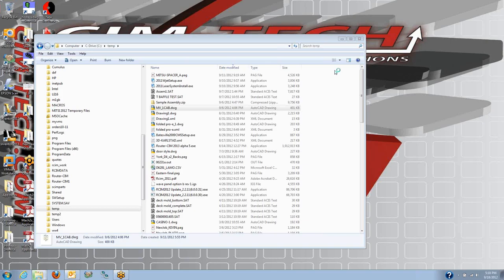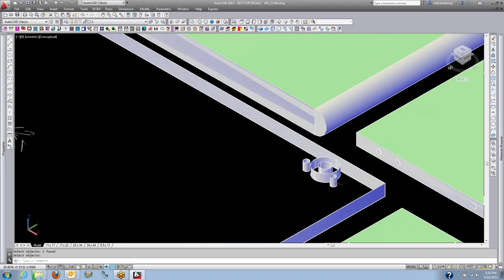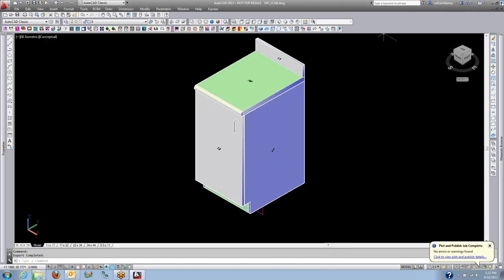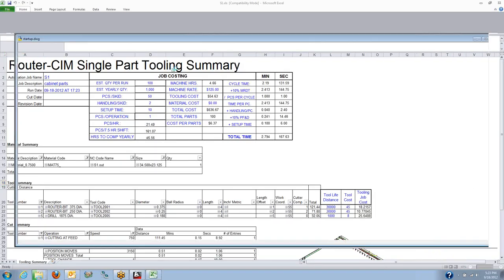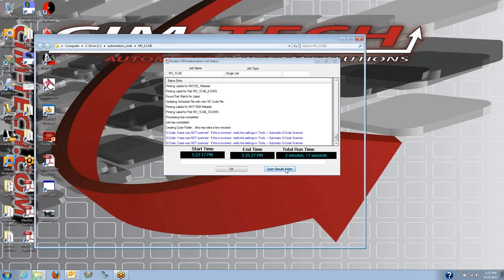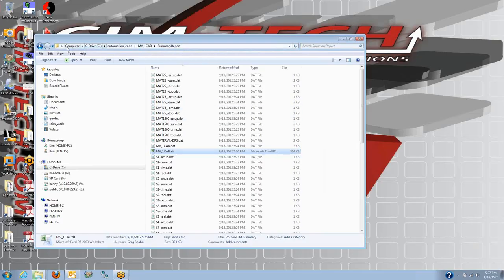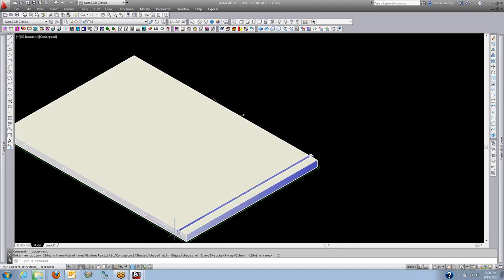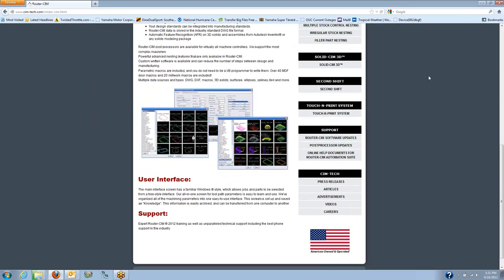Solid-CIM 3D Cabinet